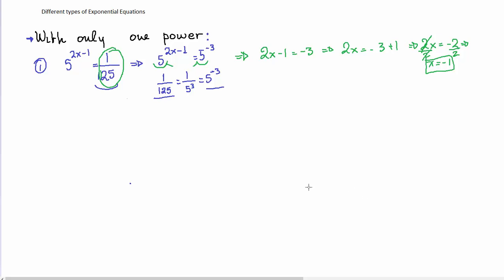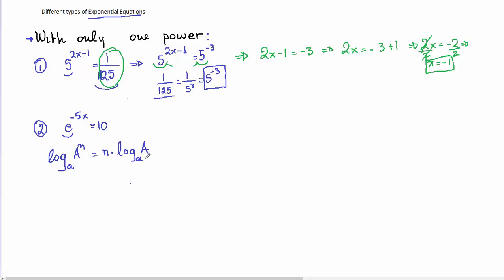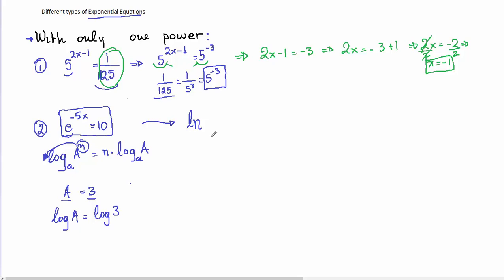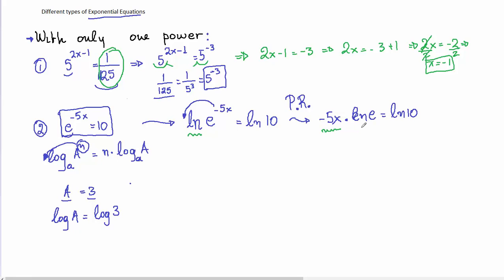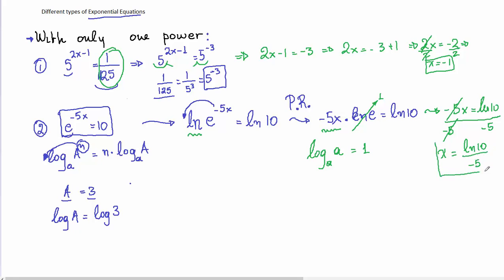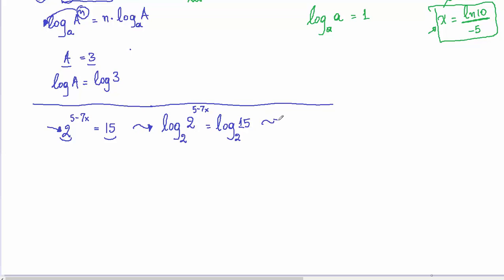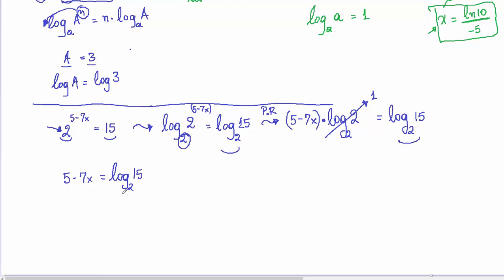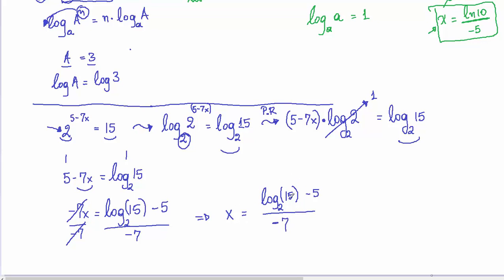Solving Exponentials with logs simple